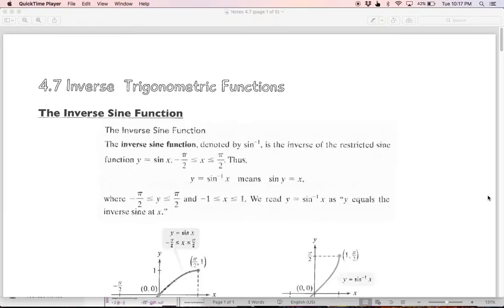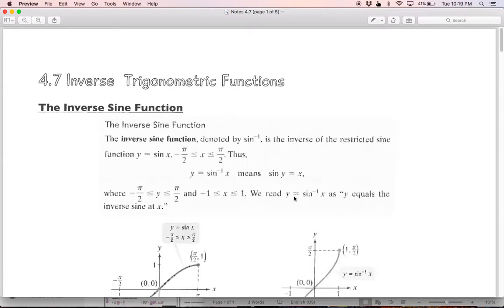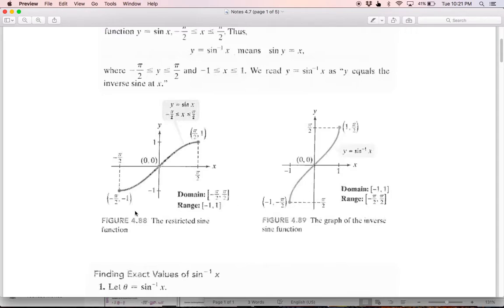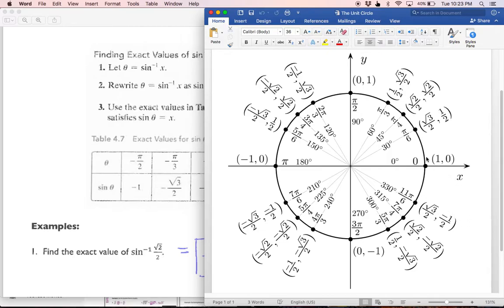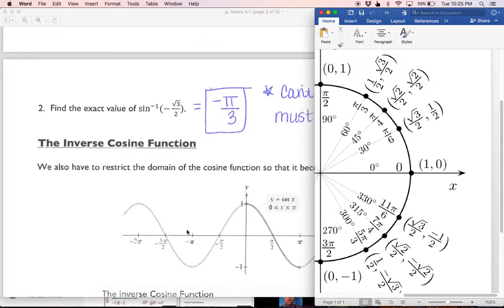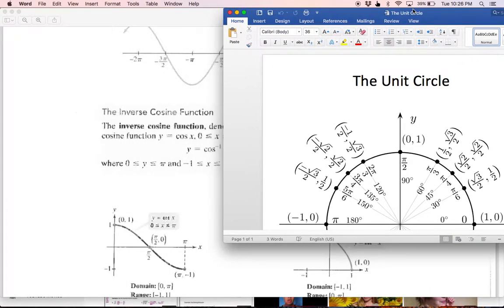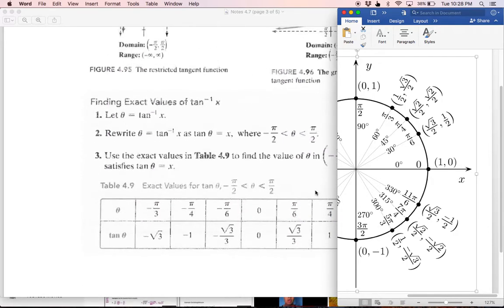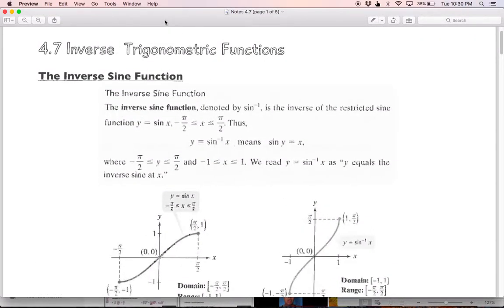7.3- Inverse Trig Functions (Part 1) (APC)